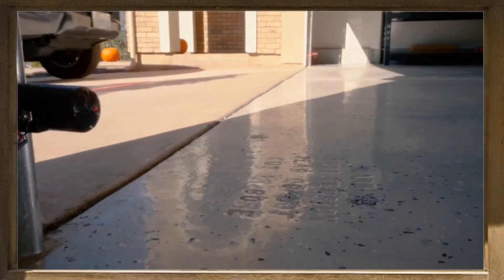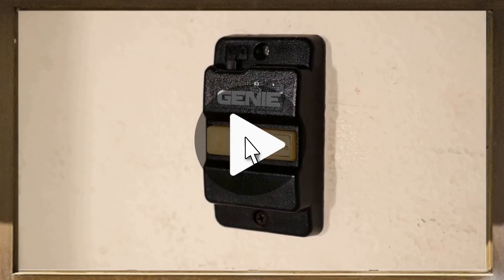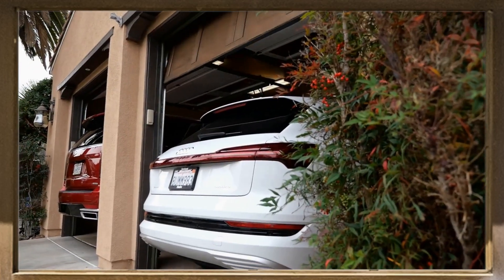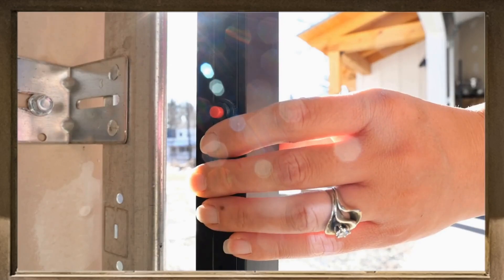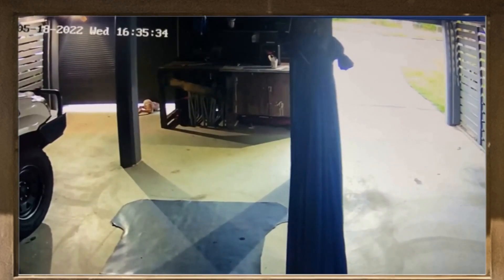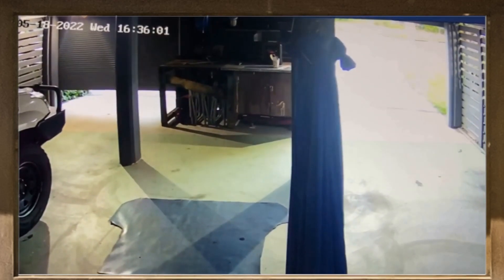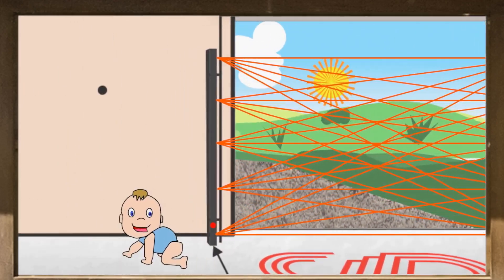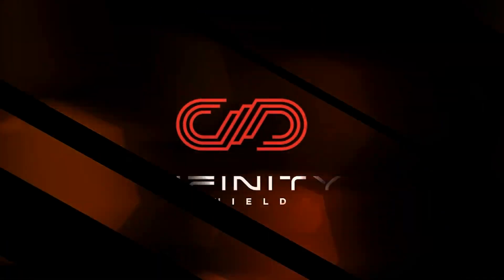INFINITY SHIELD - 4 Reasons to replace your Garage Door Sensor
Infinity Shield is the most important sensor which is used everytime you enter your garage. It allows your door to operate under safe conditions. Upgrade your existing garage door sensor to Infinity Shield today. Learn more on how!